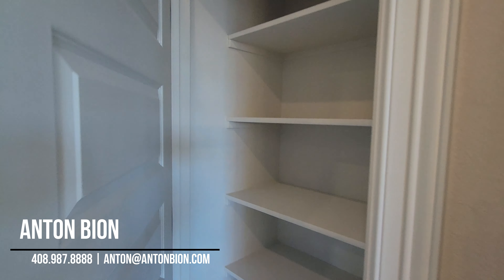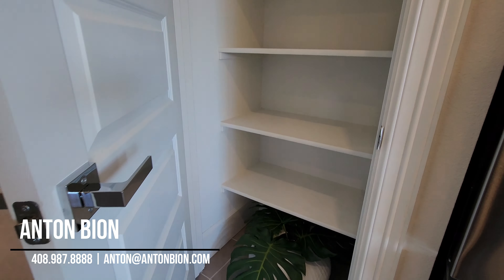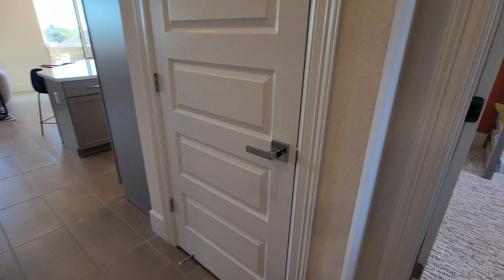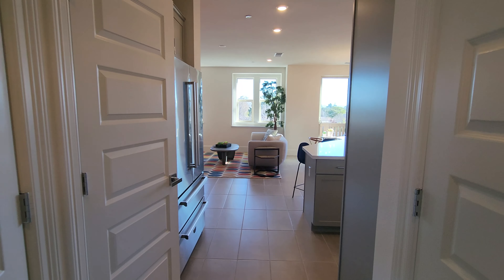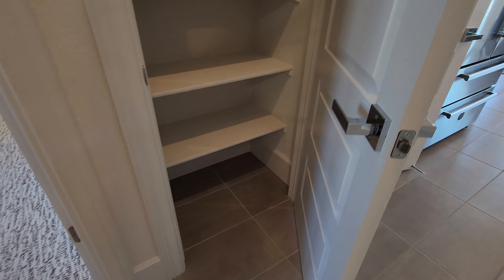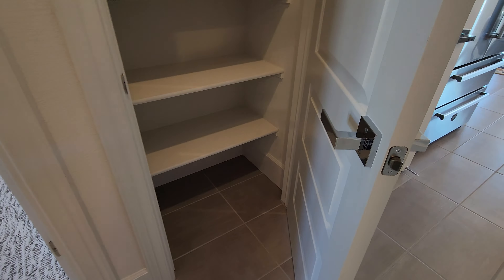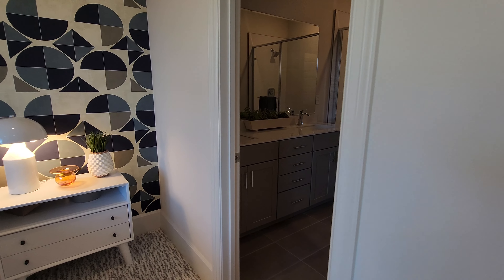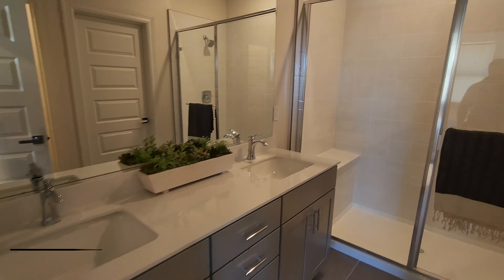Sunnyvale / Landsea / 2Bed, 2.5 Bath, 1,444 SqFt, 2Car Garage / Plan 2 (Brand New)!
New Homes in Sunnyvale!
This one here is a two bedroom, two and a hlaf bathroom all within 1,444 SqFt. This one has a 2-Car garage. This is a 3 story property. These ones are located on Wolf Rd in Sunnyvale, Ca.

I do have the incentives for these & more plans available.